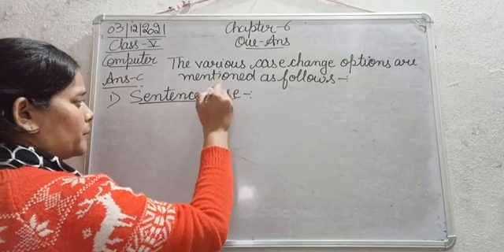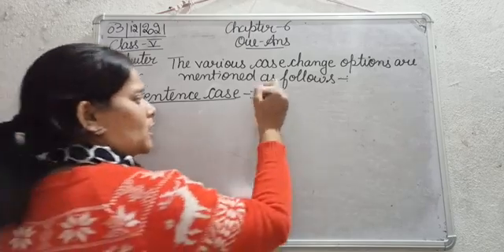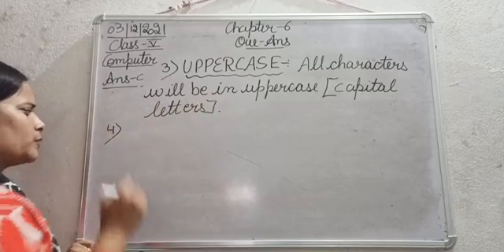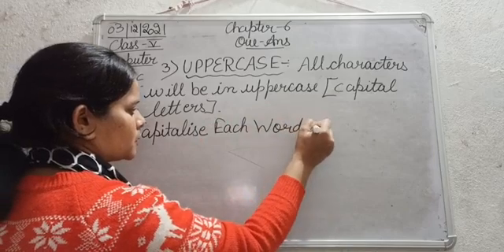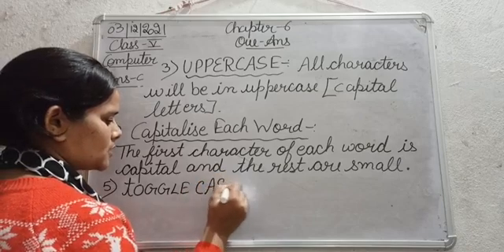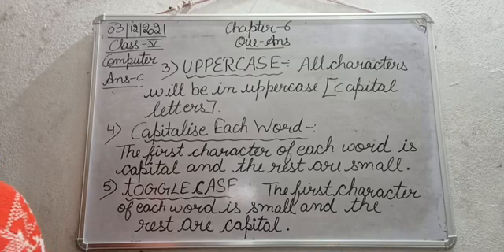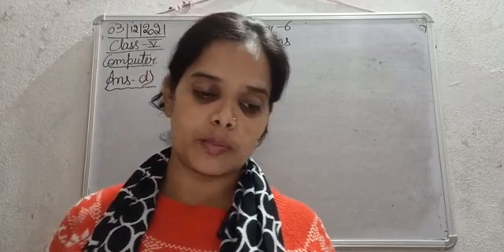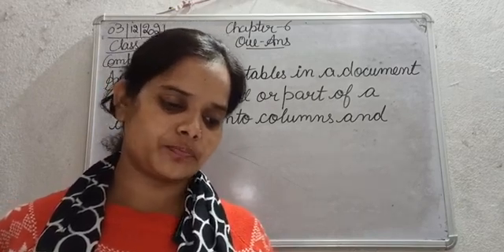Class V Computer 03 12 2021 by Ms Anchal Singh, Chapter 6 question answers